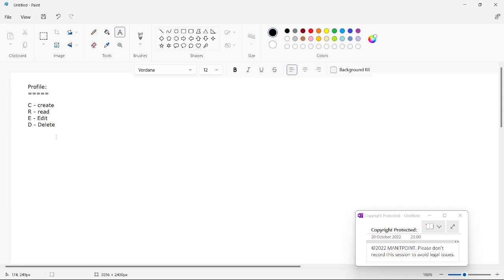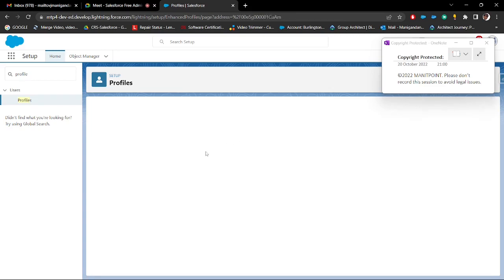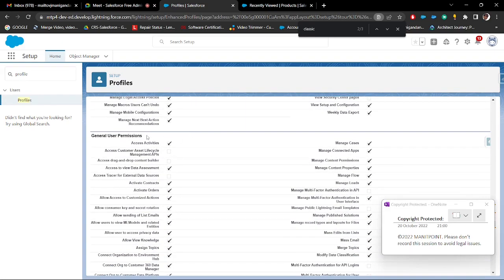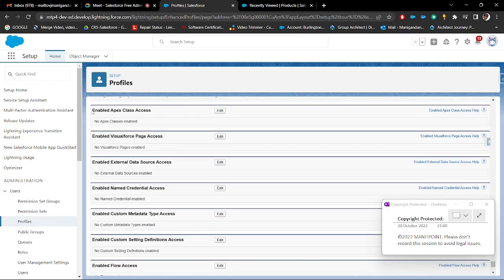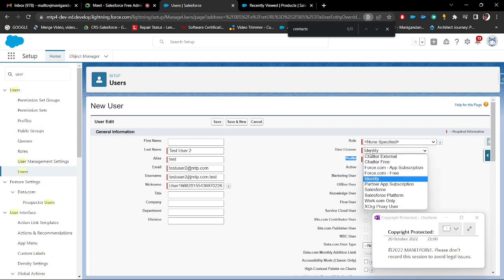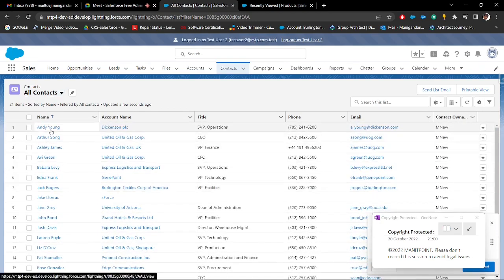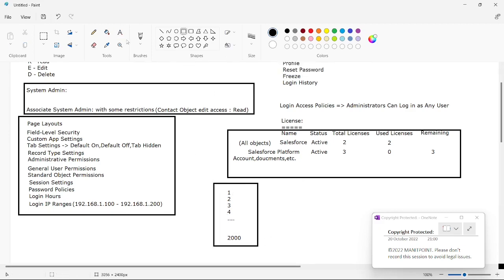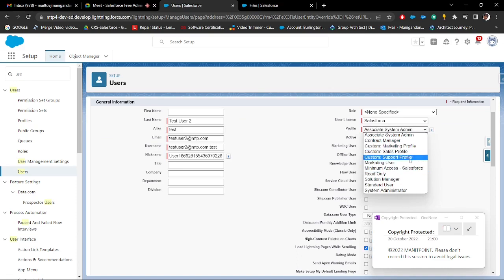Session 14 : Free Salesforce Training | Profile | Users | User License